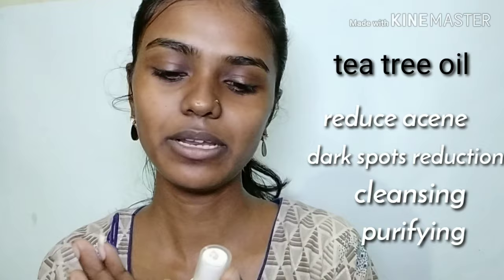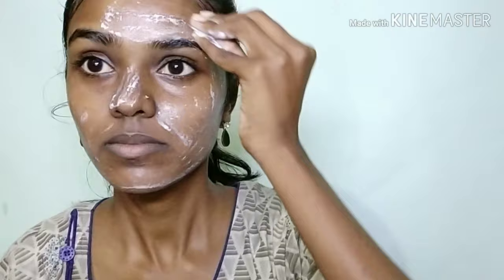Homemade skincare routine in tamil| beauty blog by keerthi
Hey guys
Today's video homemade night skincare routine in tamil.
beauty blog by keerthi